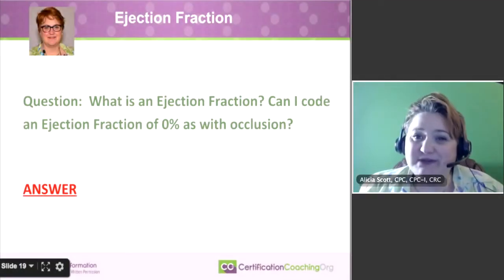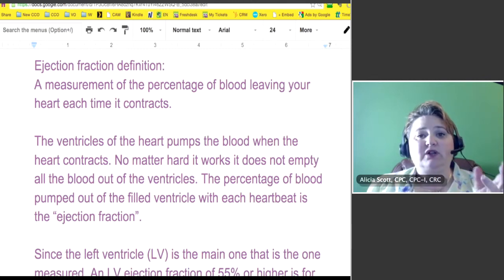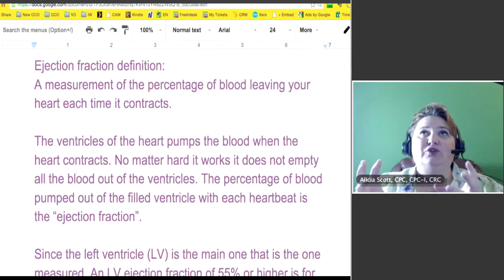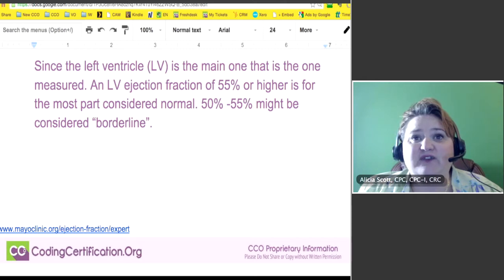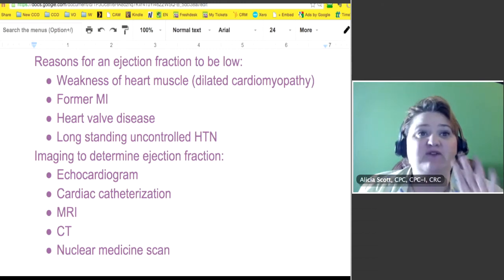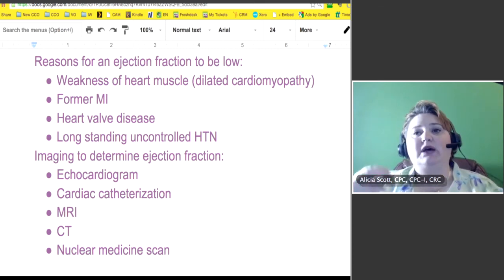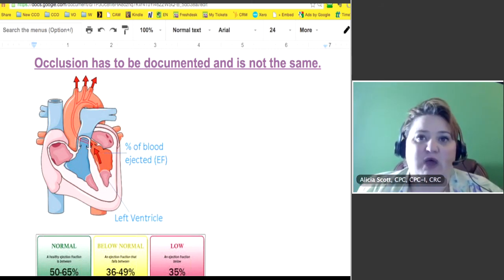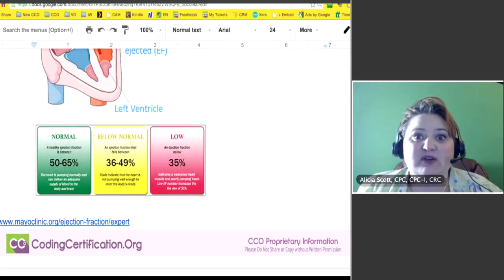Medical Coding Ejection Fraction Diagnosis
Q:  [Ejection Fraction] What is an ejection fraction? Can I code an ejection fraction of 0% as with occlusion?

A:  Now, ejection fraction just happens to be part of a cardiology aspect as well. You have ejection fractions for your gallbladder but you also have ejection fraction as most commonly known for cardiology. It’s pretty exciting. When I saw this question, I looked at and I thought, “OK, what is an ejection fraction?” and first of all, I spelled it wrong when I was thinking of it, I spelled it like injection, you give somebody an injection. But this is actually spelled with an “e” and they’re saying, “Can I code an ejection fraction of 0% as with occlusion?”

Well, let’s talk about what it is. By definition, ejection fraction is a measurement of the percentage of blood leaving your heart each time it contracts. So, picture your heart, you’ve got the two chambers at the top, and you have the two chambers at the bottom. The two chambers at the bottom are called ventricles. You have a right ventricle and a left ventricle. It just so happens that the left ventricle is the one that has the most power, fills up with the most blood. So, they can check both of them, but usually they start with the left ventricle.

What happens is when that contracts, it pushes out the blood, so then when it opens back up, the blood pushes into that ventricle. You have a certain capacity that that ventricle, that chamber can hold; and as it contracts and pushes that blood up pass the valve into the atrium, the ejection fraction is the amount of blood that pushes that gets out of the chamber, but some of that blood is left in the ventricle. So, let’s say that you’re never going to get 100% of the blood to go up into the atrium, there will be a little bit left, so they take how much went up there, let’s say, 85%; so then that’s how they measure that. It’s not what’s left in the ventricle, it’s how much got pushed through. There are guidelines that tell you how much is normal; so it’s measured.